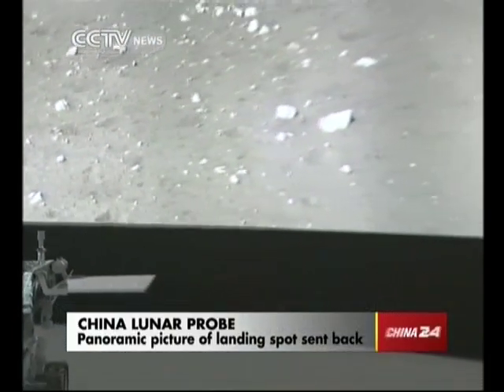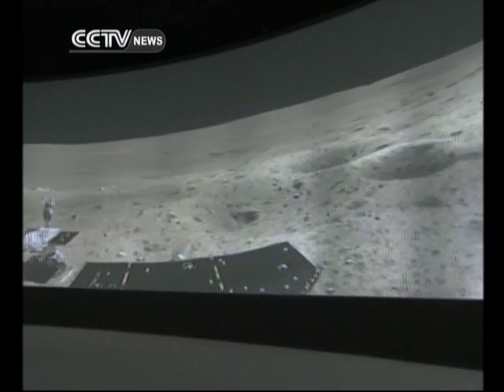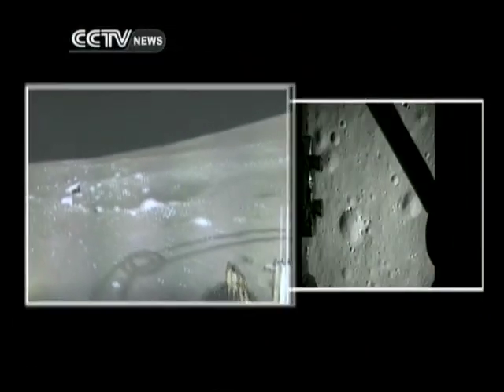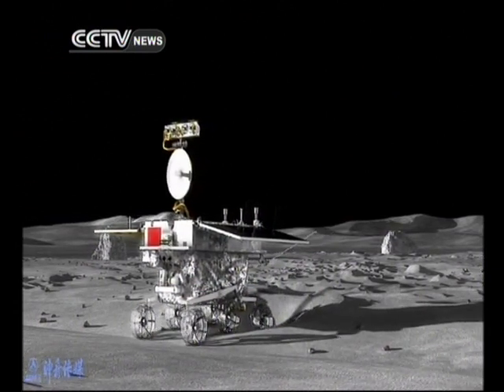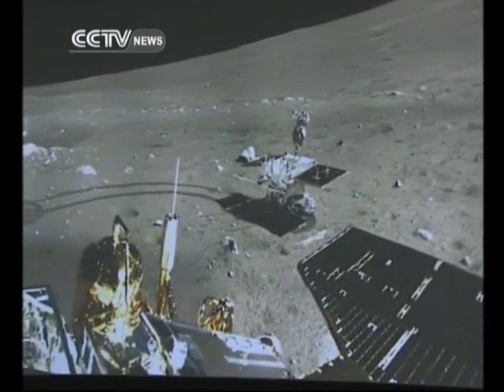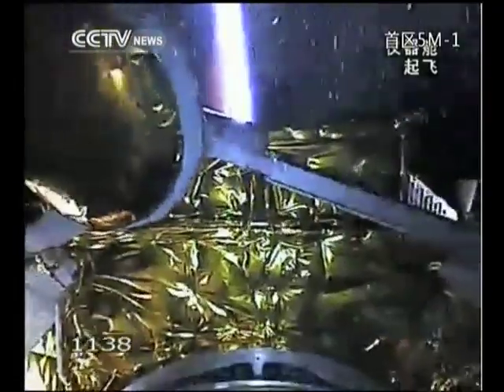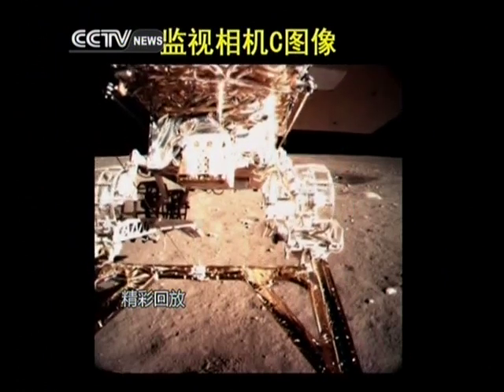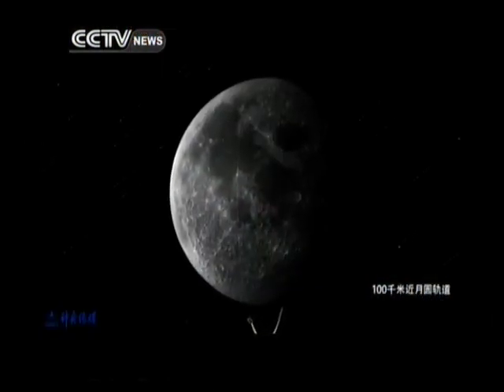Panoramic picture of landing spot sent back from Lunar rover "Yutu"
After making its soft landing, the Chang'e-3's lander took pictures around its landing spot. Now scientists have pieced them together to form the lander's first panoramic view of the lunar surface.